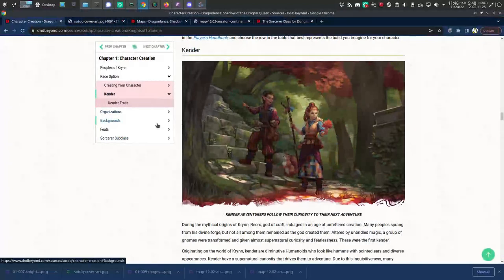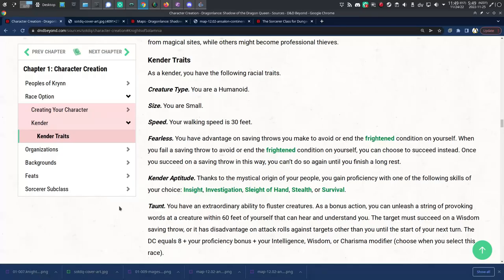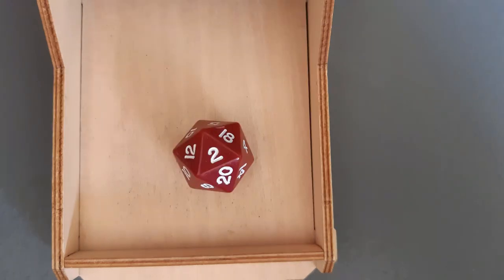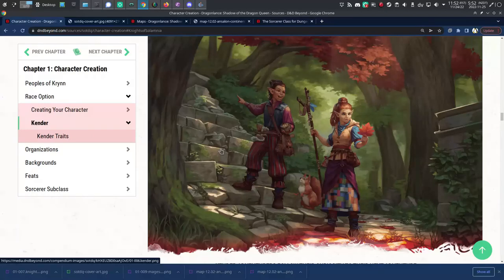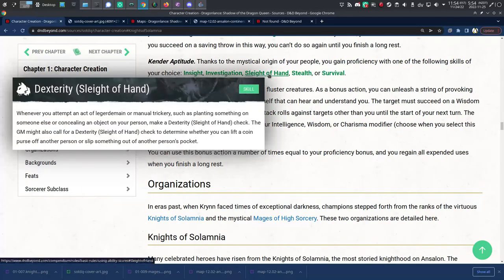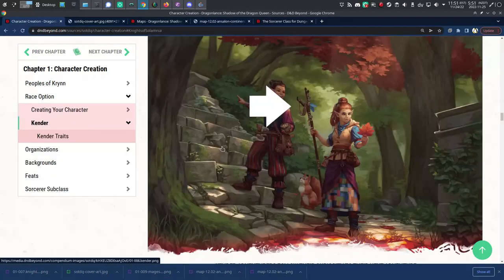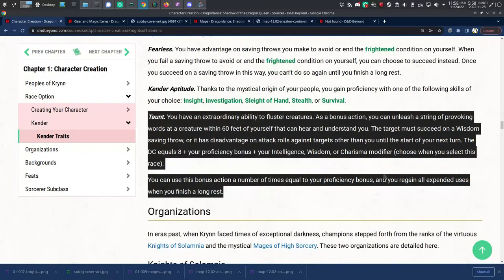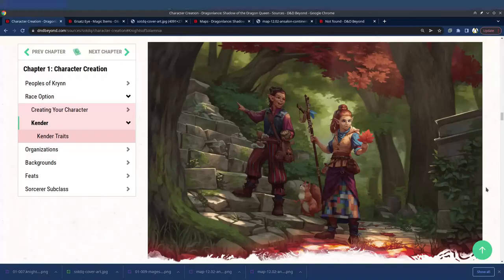Kender from Dragonlance are the best halflings for D&D 5e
Not only are kender the best halflings, they're the best race to play in D&D.